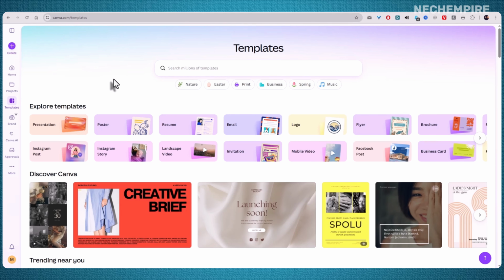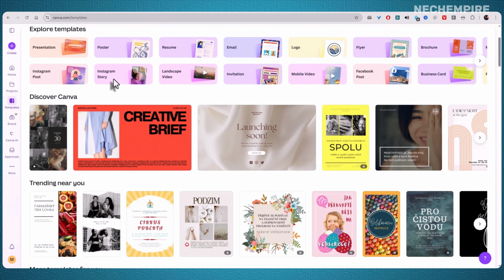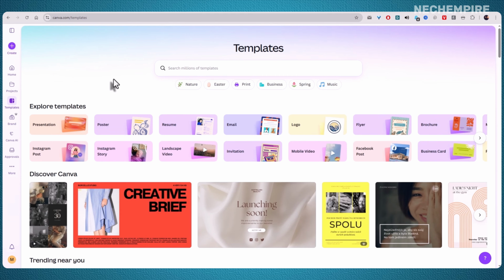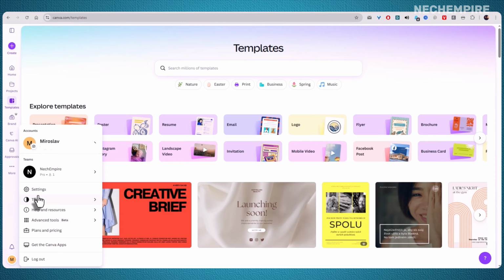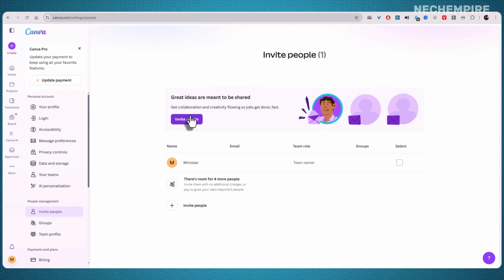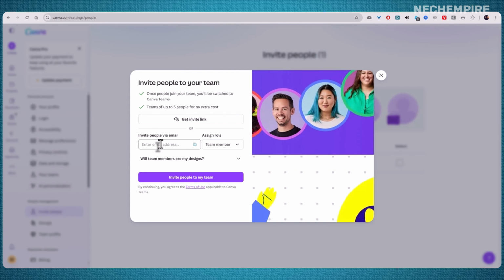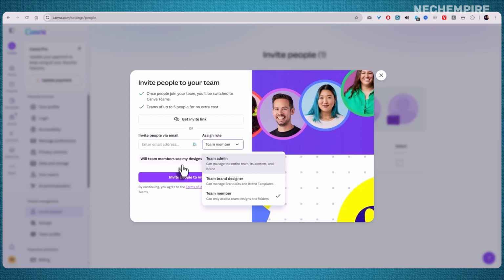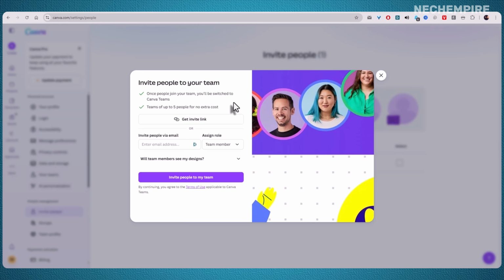How to Add Team Members in Canva: The Complete Guide to Managing Roles & Seats (2026)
How to add team members in Canva is a critical step for any growing brand looking to maintain consistency without the owner doing all the heavy lifting. In this tutorial, we dive deep into Canva team management, inviting people to Canva, and understanding the difference between Canva Pro team roles and free accounts. If you have been struggling with Canva collaboration, it is likely because team features are locked behind the Pro, Teams, or Enterprise plans. Think of your Canva account like a digital office; you must upgrade your space before you can start adding desks for your teammates.

SPECIAL BONUS
✅ Use this link to Get 40 Free Etsy Listings:

To get started with adding users to Canva, you need to navigate to your profile icon and access the account settings. On the left side of the interface, you will find the People Management section, which is the hub for all your team invitation needs. By selecting the Invite People option, you can enter the email addresses of your colleagues to bring them into your creative workflow.

A vital part of managing a Canva team is selecting the correct Canva team roles. You can designate users as either a member or an administrator. This distinction is huge: administrators have the power to change your settings and view every folder, whereas members are primarily restricted to designing. Understanding these permission levels prevents unauthorized changes to your brand kits and private folders.

Once you hit send, your teammate has a thirty day window to accept the invite via email. If they are new to the platform, they will be prompted to create a Canva account immediately. However, the most important part of this Canva tutorial is learning how to manage your seats to save money.

While you can invite up to one hundred people, you are billed for every person added beyond your base plan. To avoid "ghost seat" charges, you should audit your People tab monthly and revoke any invites that have not been accepted for several weeks. This Canva pro tip ensures you are only paying for active collaborators.

✨ What You’ll Learn:

0:00 - Why you need a Canva Team
0:34 - Accessing People Management Settings

Are you tired of sharing passwords? This canva tutorial shows you how to add members to your Canva team, manage their roles, and maintain brand consistency. This video also covers team leadership strategies to avoid unexpected costs when members leave.